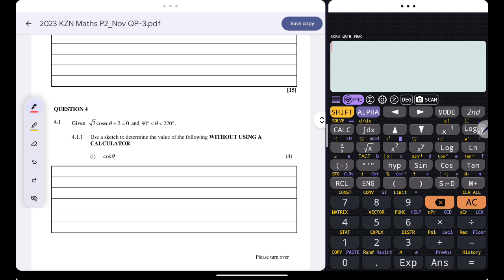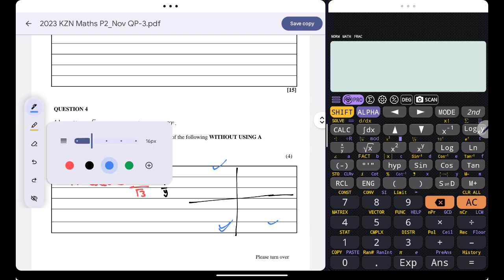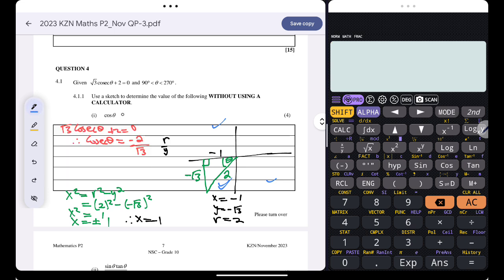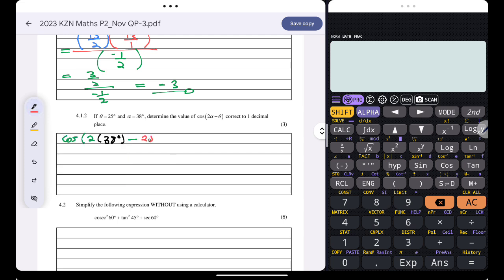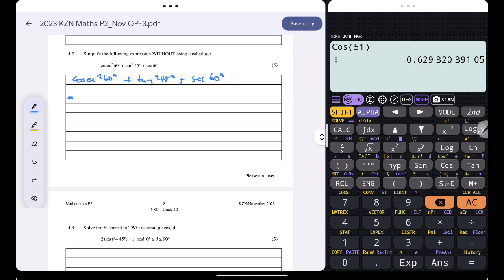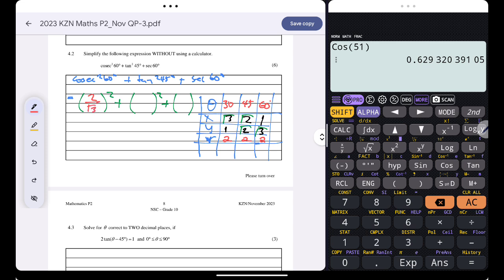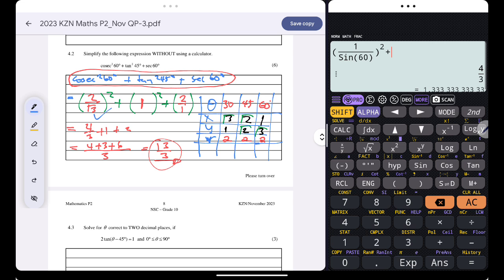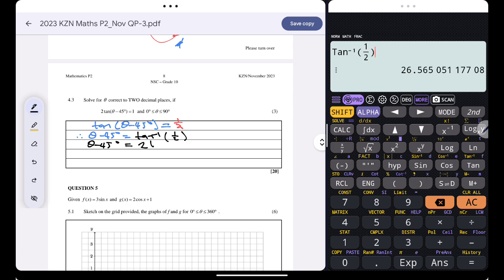GRADE 10 | NOVEMBER 2023 | MATHS P2 | WISKUNDE V2| GENERAL TRIGONOMETRY